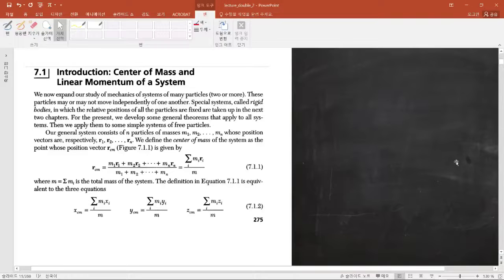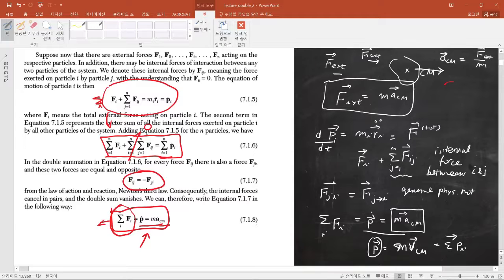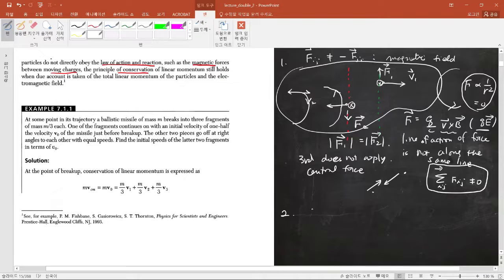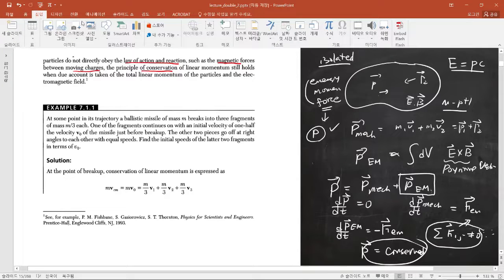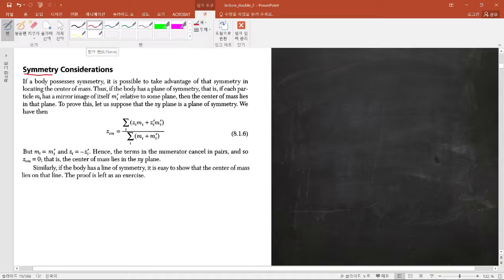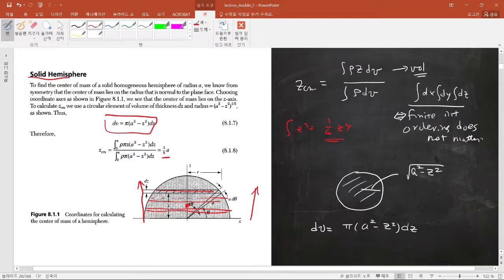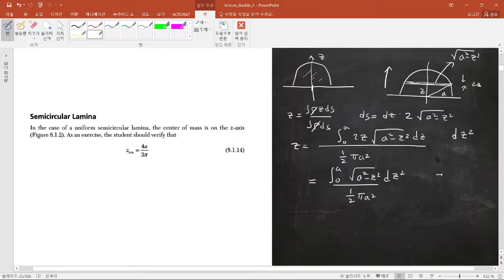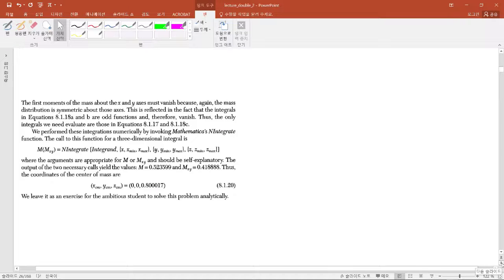역학 II 10월 3일 월요일 보강